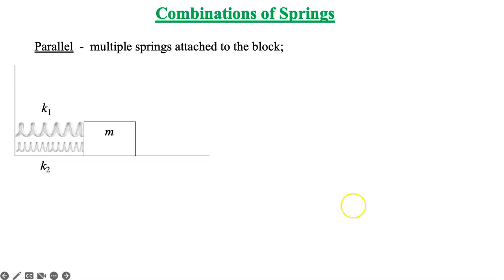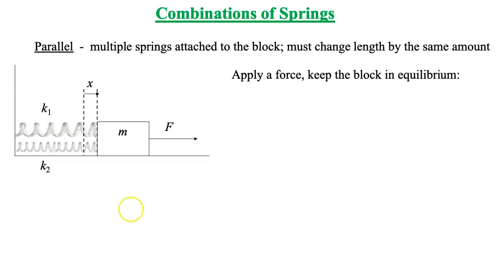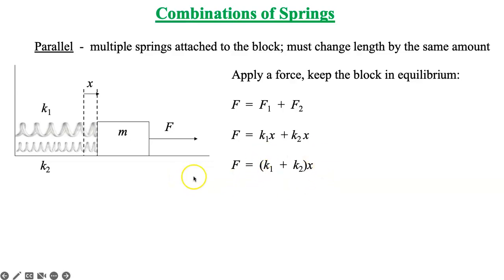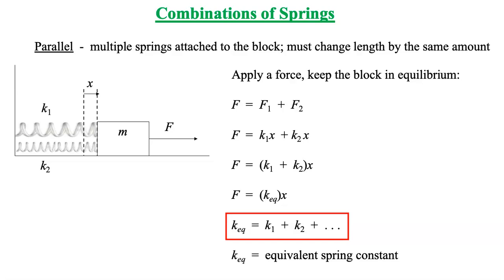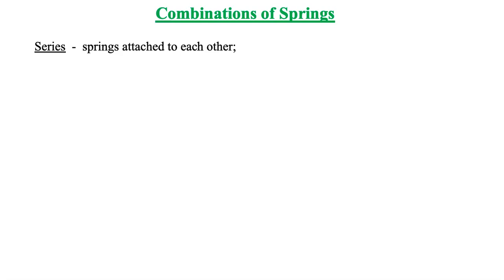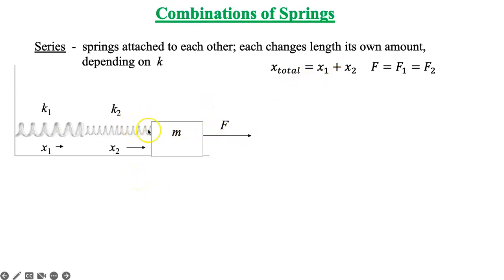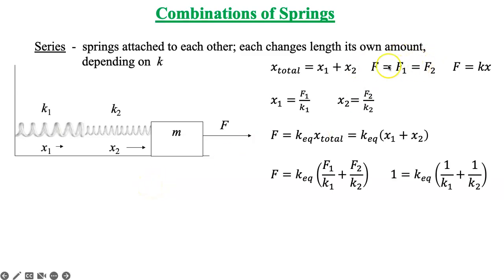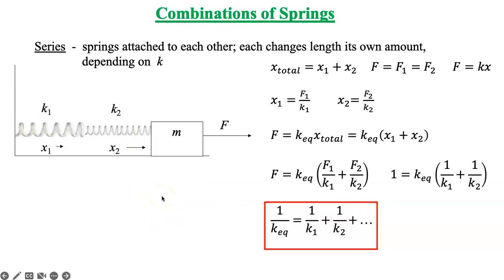AP PHY C Combinations of Springs